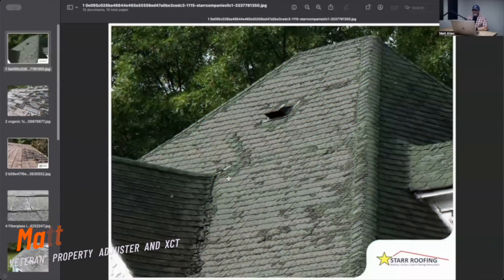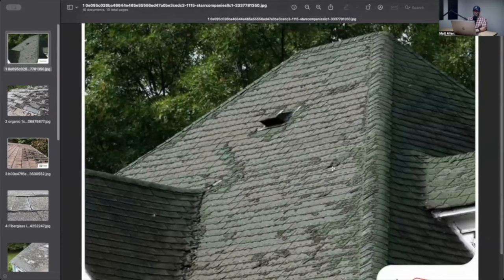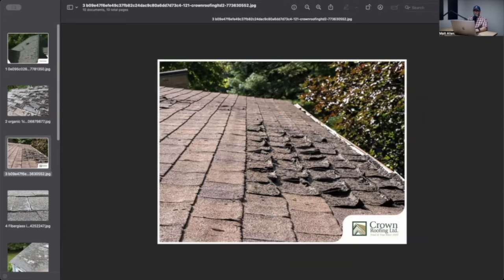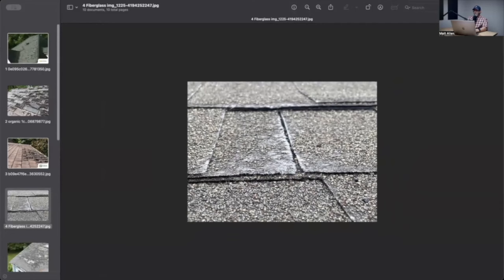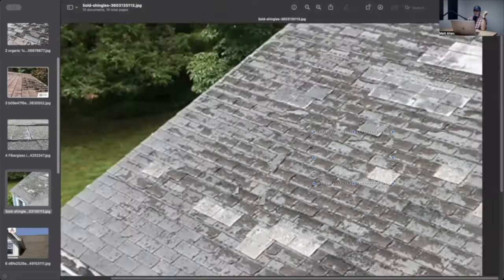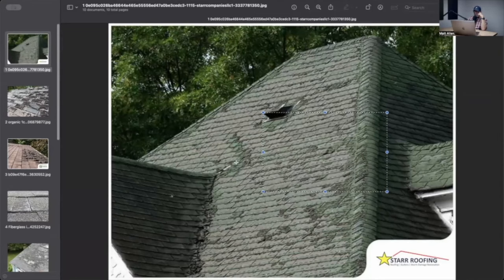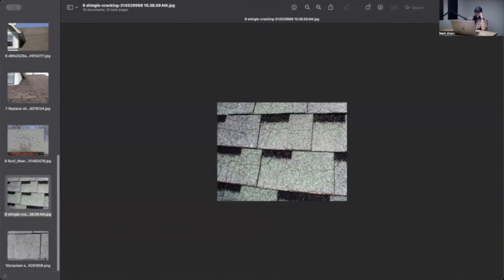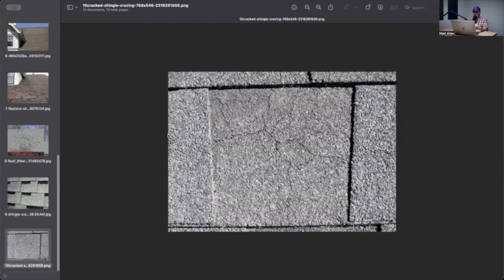Old Roofing | Organic Vs Fiberglass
👉🏻👉🏻The FASTEST way to get working as an adjuster: Beginners Guide to a Claims Adjuster Career 👈🏻 👈🏻 Don't wait to watch this entire series for FREE right now

FREE GUIDES

PARTNERS